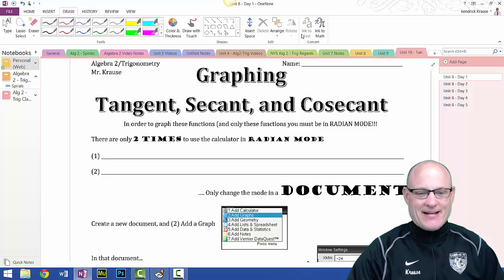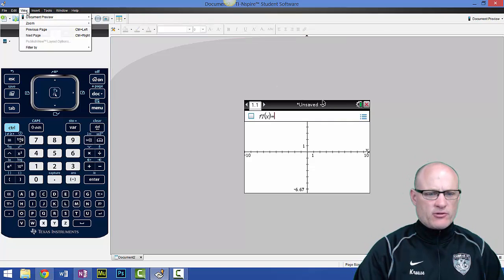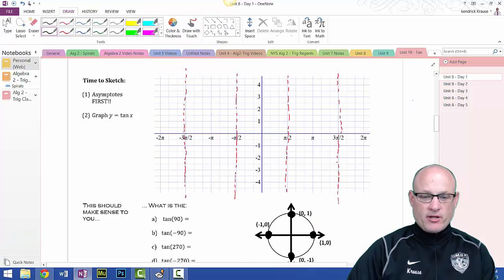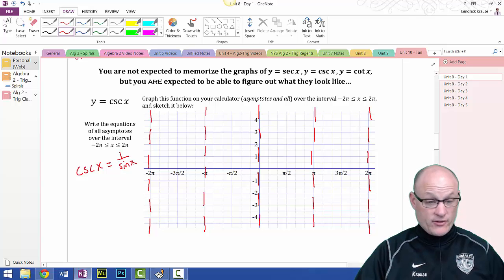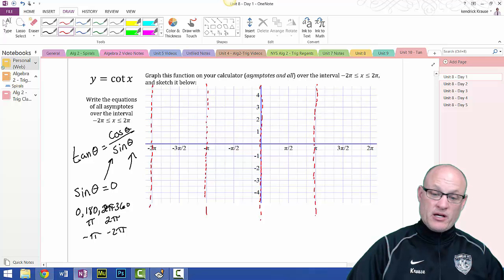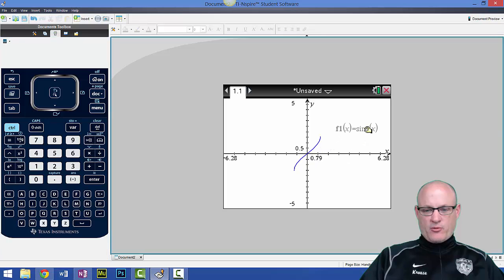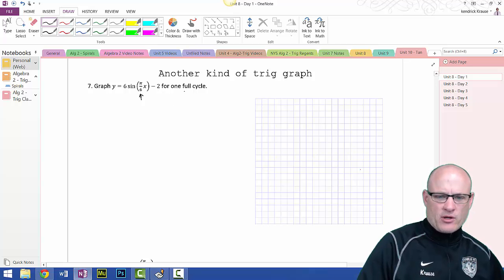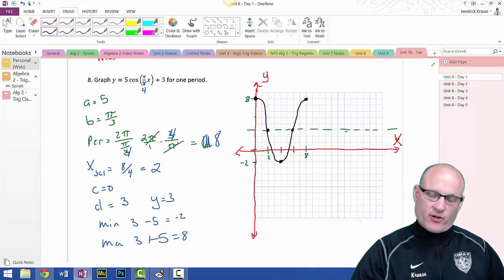Unit 10 Day 1